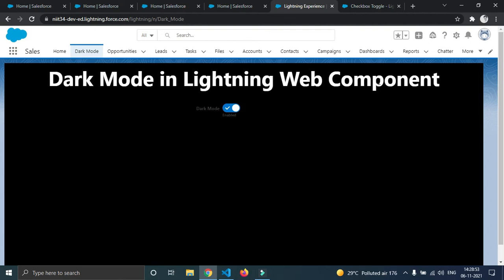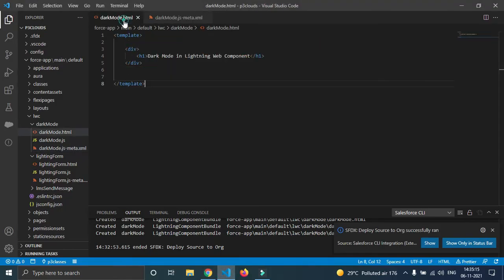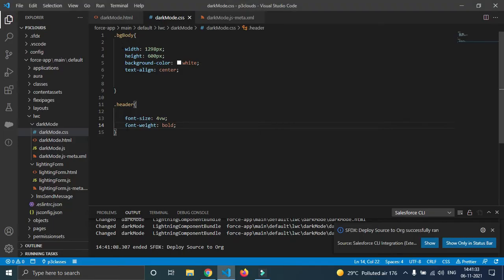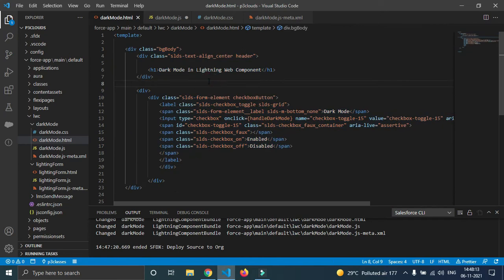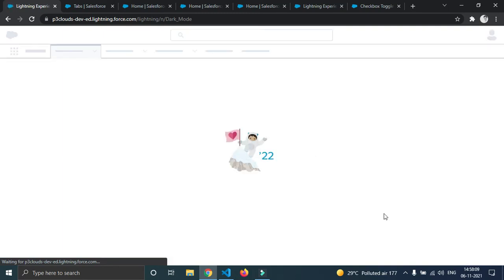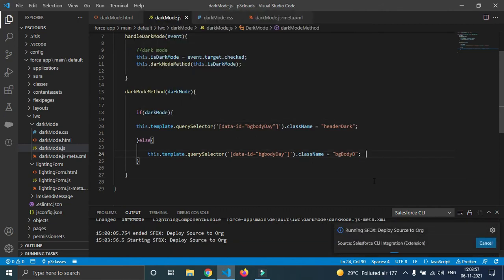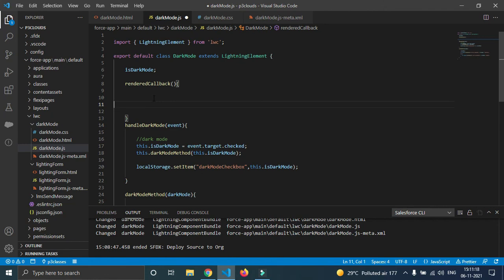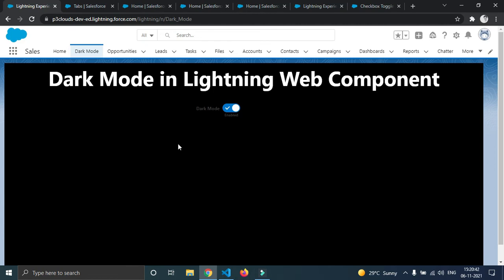Dark Mode in LWC : Salesforce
How to make dark mode for LWC using HTML, CSS and JavaScript in Salesforce.